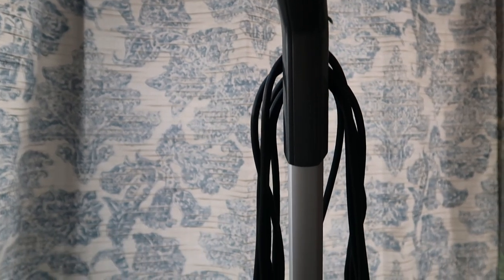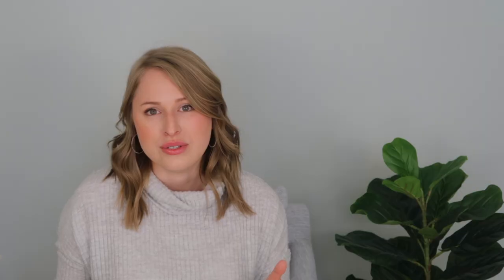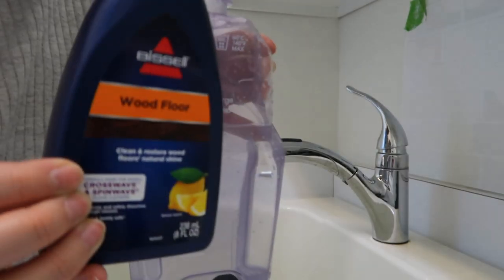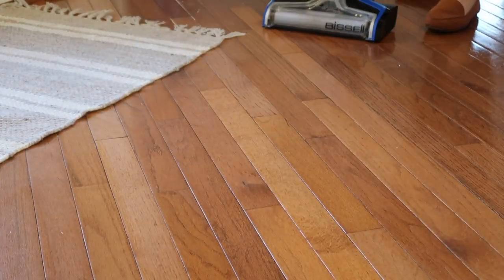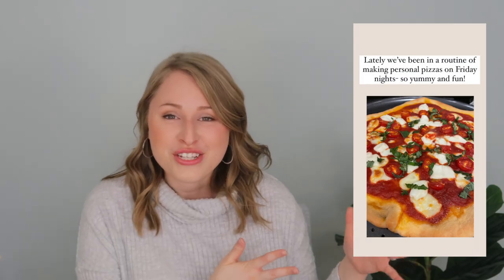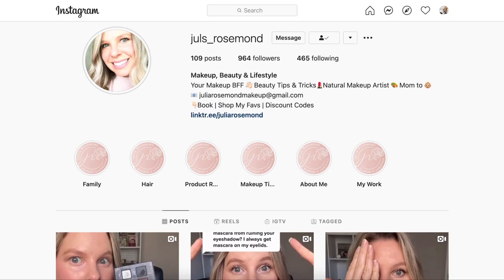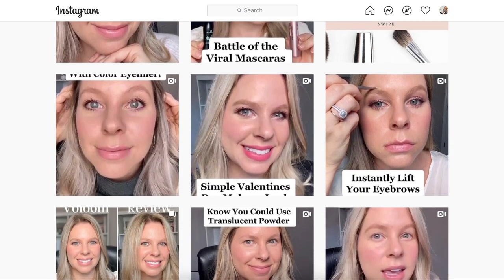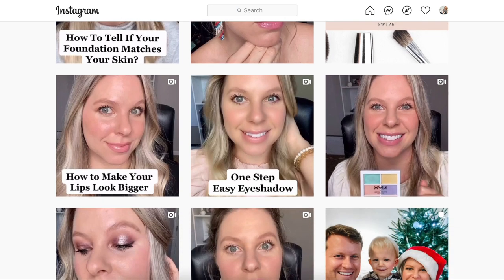February Favorites | 2021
After almost two years...I'm finally relaunching monthly favorites! I can't wait to share more with you in the coming months.

Categories:
-00:00 Intro
-00:50 Lifestyle
-07:29 Beauty
-12:20 Instagram Accounts I'm Loving!

-Bissell Crosswave
-AirBake Pizza Pan
-Milkhouse Candle Co.
-Motile Tech Organizer
-Amazon Tech Organizer
-Target Tech Organizer
-Milani Supercharged Undereye Tint
-Maybelline Fit Me Translucent Powder
-Elf Tapered Brush
-Morphe Continuous Setting Mist
-Neutrogena Makeup Remover Melting Balm

My Filming Equipment:
-Camera | Canon G7 X Mark II
-Small Tripod | Fugetek Mini Tripod
-Large Tripod | Amazon Basics 60" Tripod
-Ring Light | Neweer 18"
-Fill Light | Mountdog Softbox Lighting Kit
-Voiceover Mic | Blue Yeti

•Comment Policy•
I’m here to share about the things I love and hope you enjoy the content I'm creating. If this channel isn't your style, that's perfectly fine. However, any negative or rude comments will be deleted. This is a positive space for people to hang out. Thank you for helping to keep it that way!